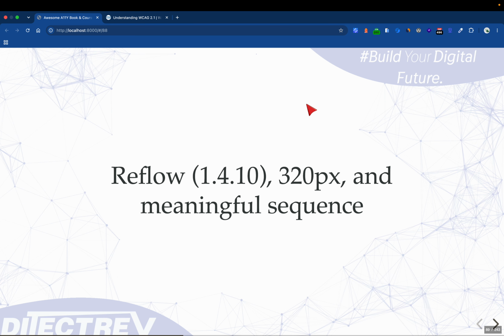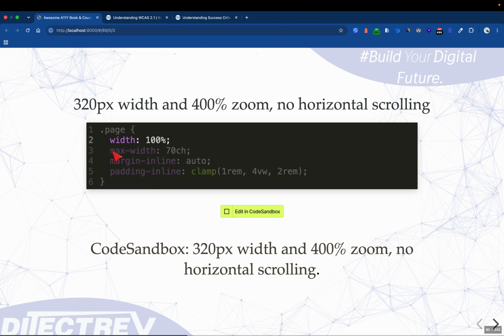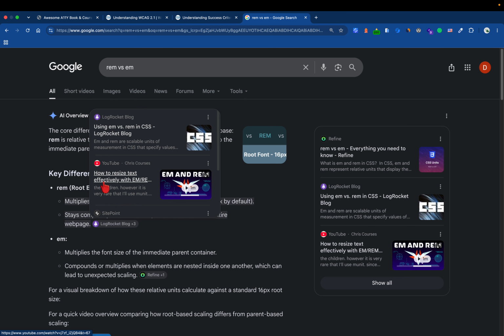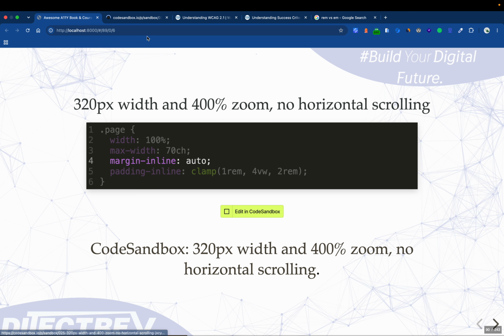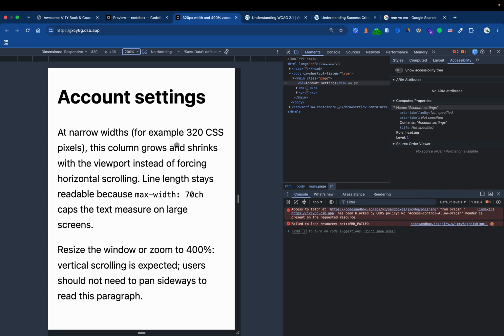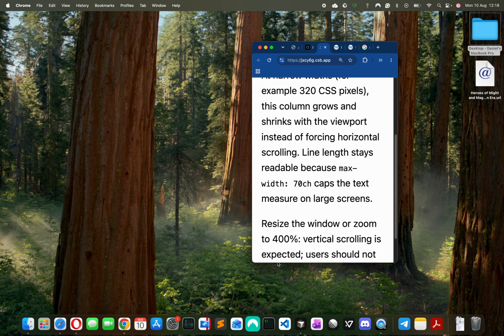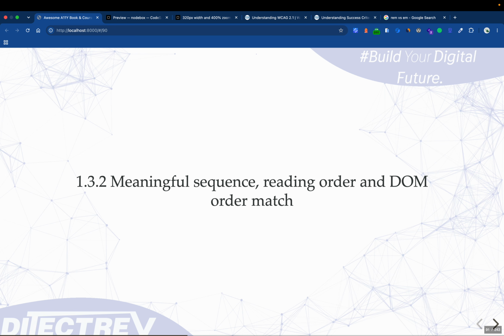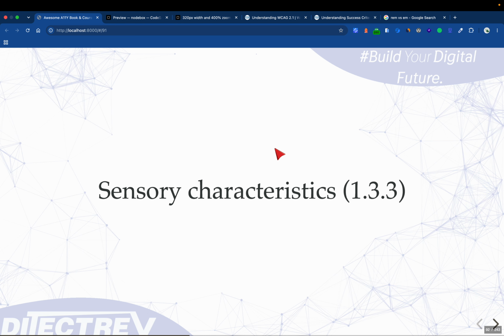📚 Awesome A11Y Course: 37. Reflow (1.4.10), 320px, and meaningful sequence